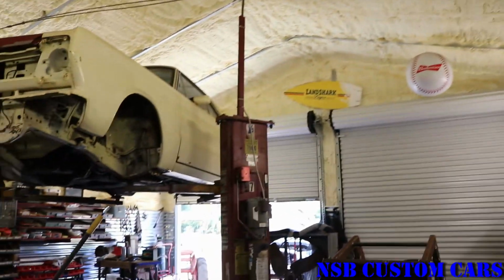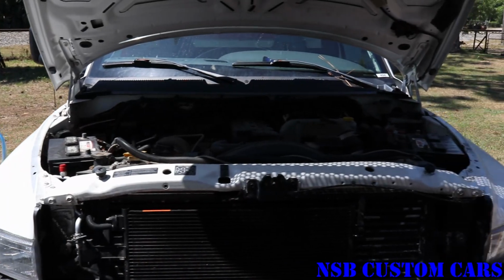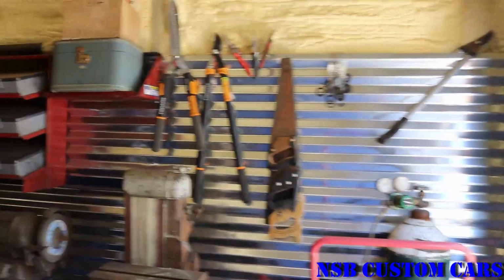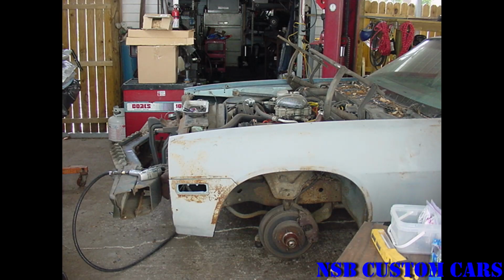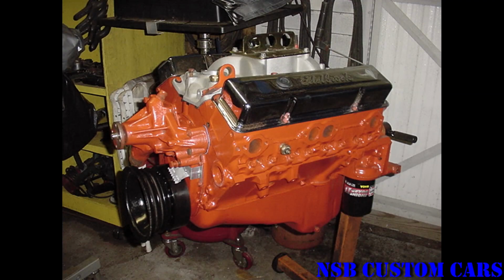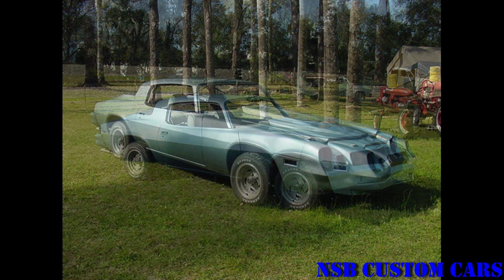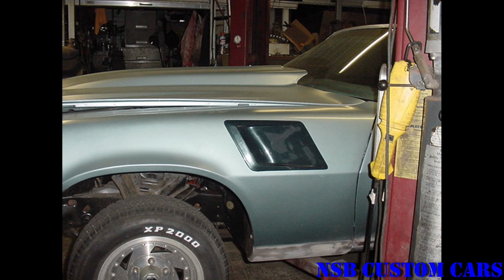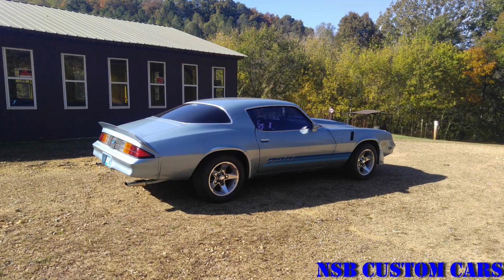1979 Camaro Z28 Conversion and channel update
This video is on Dean's wife's 1979 Camaro that he did a Z28 conversion on and also added a Vintage Air A/C system to.  We are running a little behind on the Satellite build due to the crazy situation we are all in.  We did find a source or some metal thanks to Metalsdepot.com and we have everything for the front end coming from PST.  We should have the second video out in hopefully a week.

Thanks
NSB Custom Cars